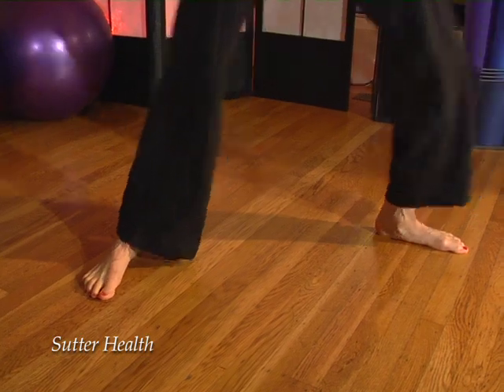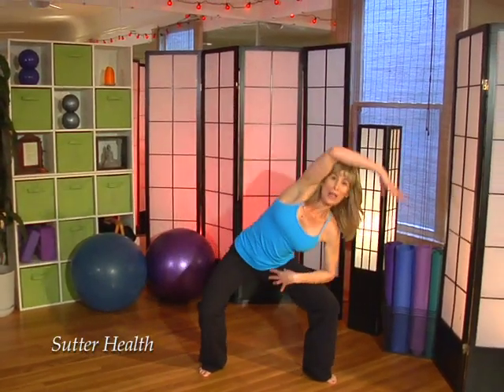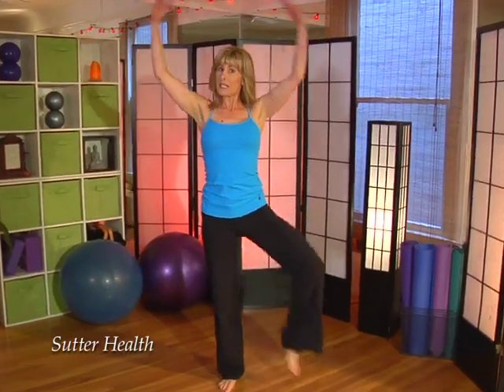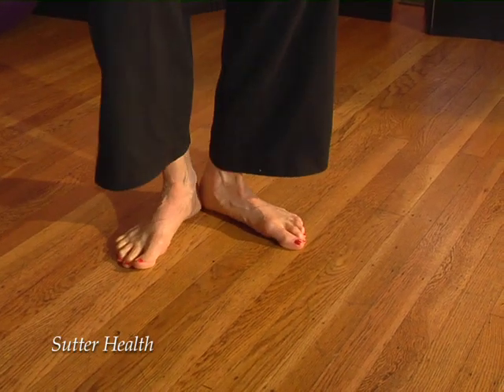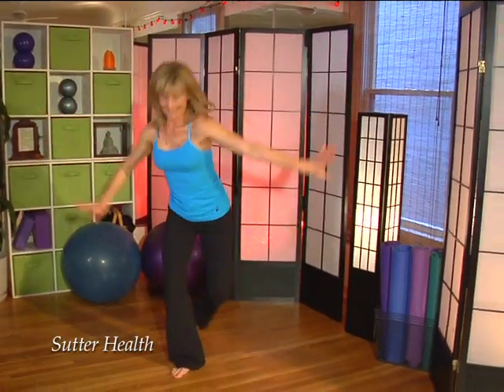Dance Your Way to Better Health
Do you love to dance? Then dance your way to fitness and better health! Fitness Expert Rose Zahnn explains the benefits of dance fitness and gives basic techniques to get you started.